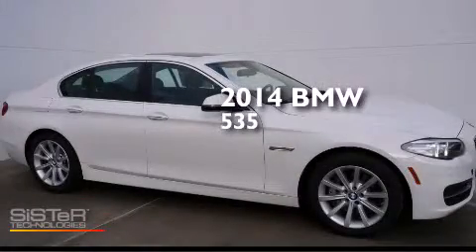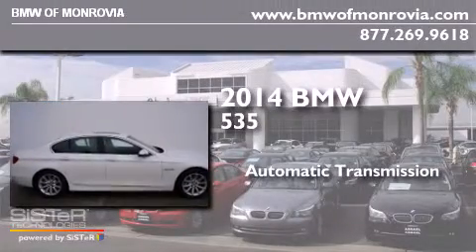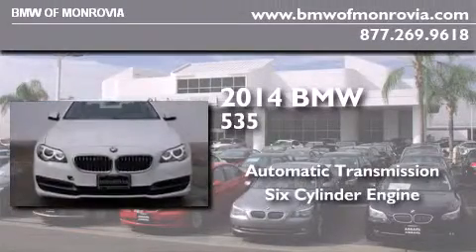2014 BMW 535i Monrovia CA 91016